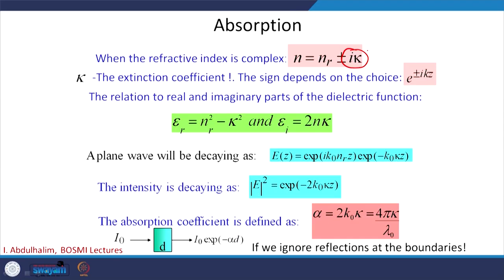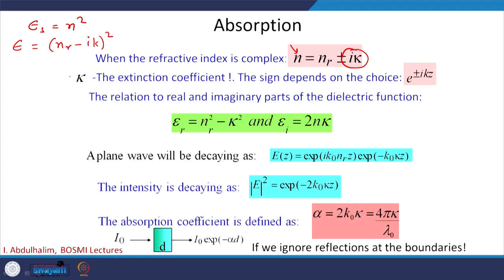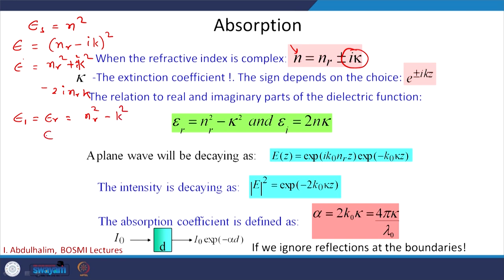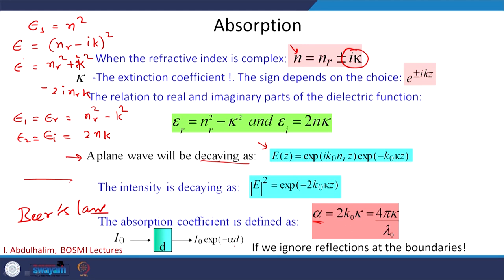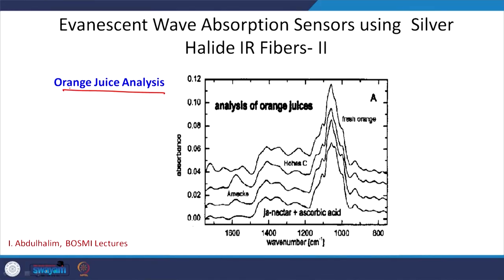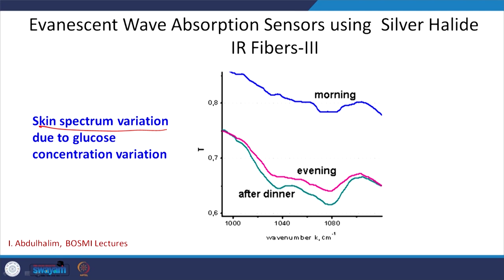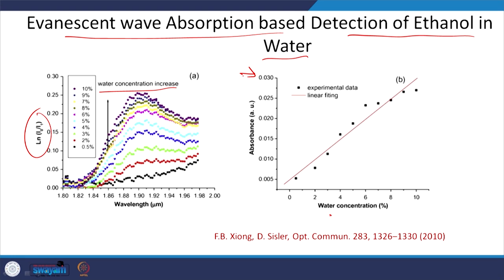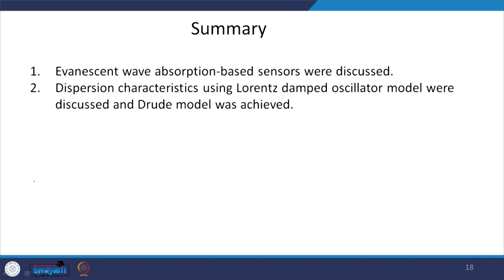Lecture 9: Basic Optics for Optical Sensing-VII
Evanescent wave absorption-based sensors were discussed. Dispersion characteristics using Lorentz damped oscillator model were discussed.